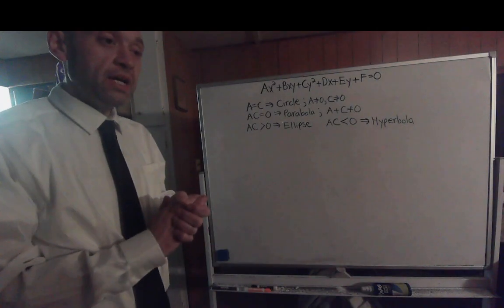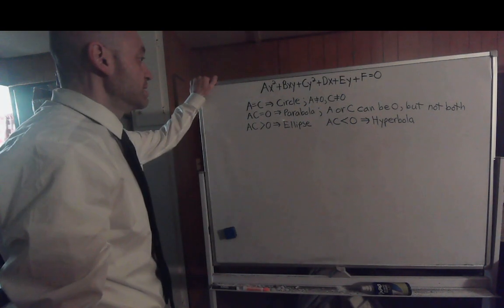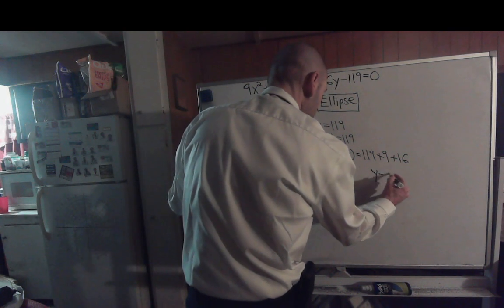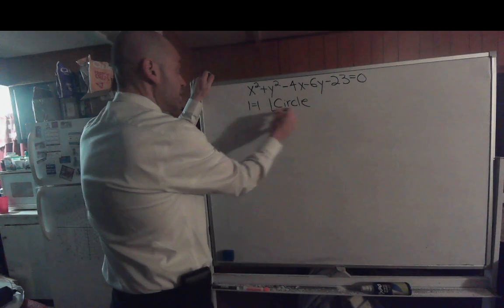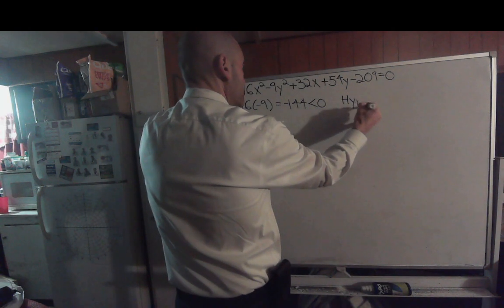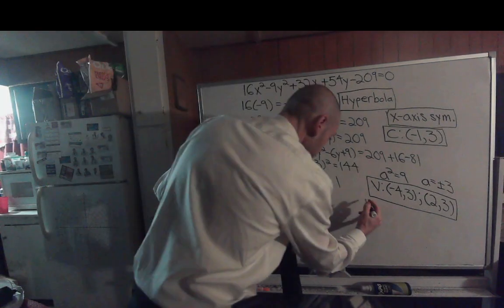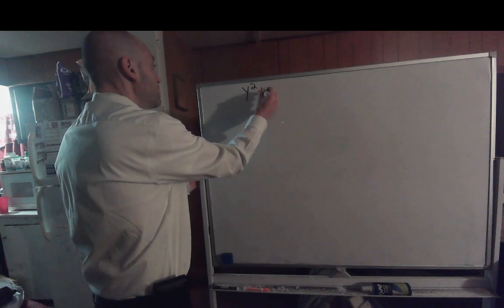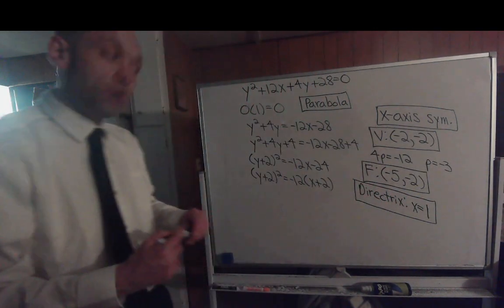Identifying Conic Sections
Introduction: 00:00:00 to 00:05:19
Ellipse: 00:05:19 to 00:13:24
Circle: 00:13:24 to 00:17:40
Hyperbola: 00:17:40 to 00:28:10
Parabola: 00:28:10 to 00:33:58